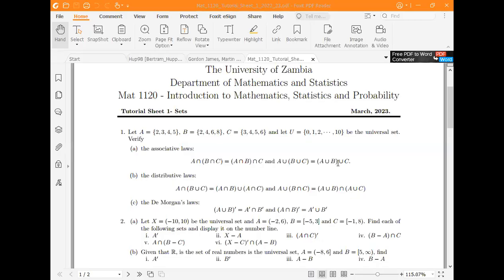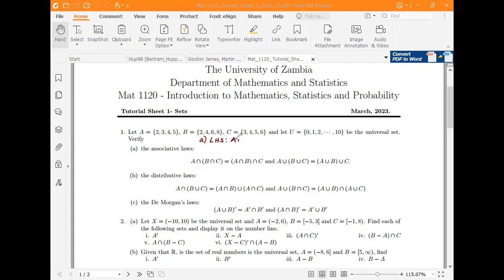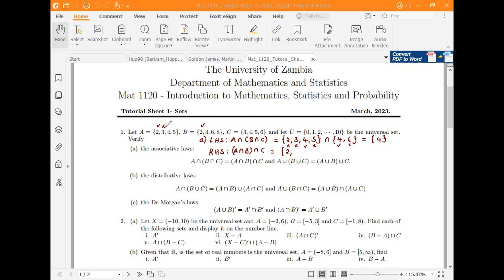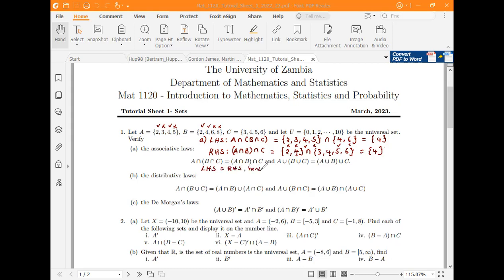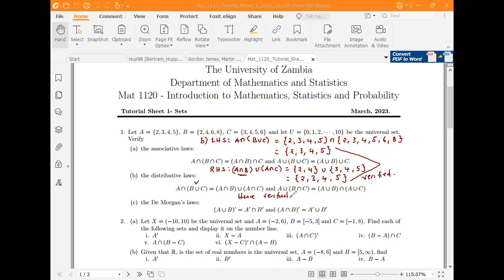MAT1120 Tutorial sheet 1 Question 1. 2023